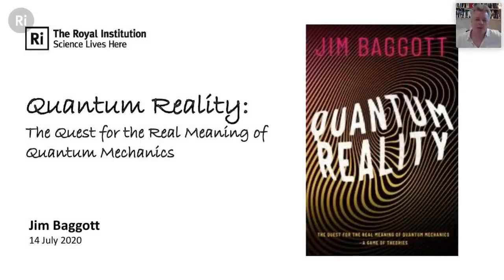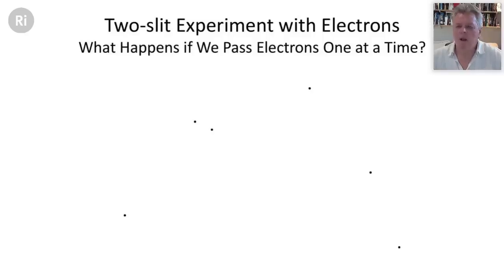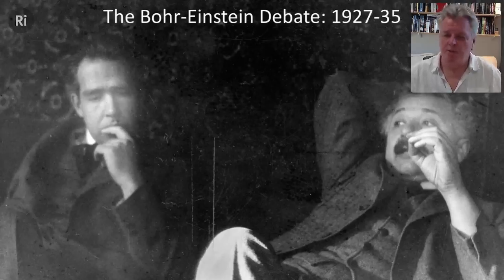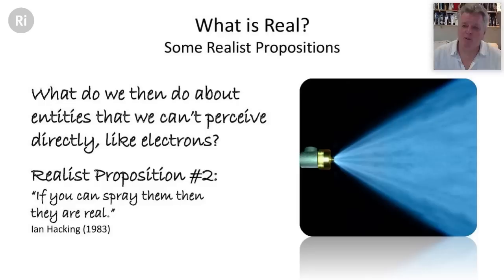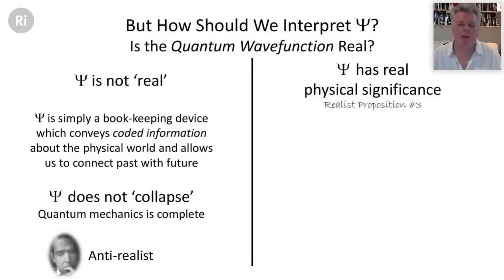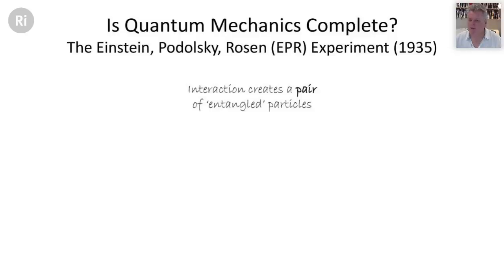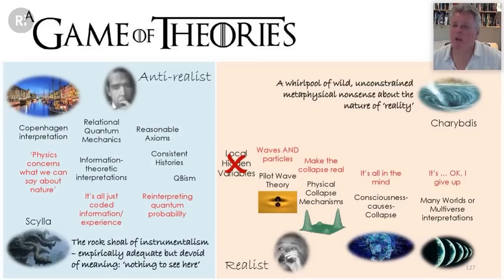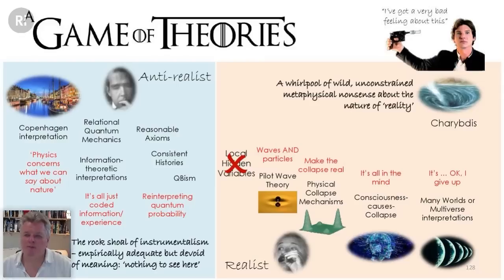What's the Real Meaning of Quantum Mechanics? - with Jim Baggott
Jim explores what are the most popular interpretations of quantum mechanics and how we might need to be a little more specific when we talk about ‘reality’.

Jim Baggott is an award-winning science writer. He trained as a scientist, completing a doctorate in chemical physics at the University of Oxford in the early 80s, before embarking on post-doctoral research studies at Oxford and at Stanford University in California.

He gave up a tenured lectureship at the University of Reading after five years in order to gain experience in the commercial world. He worked for Shell International Petroleum for 11 years before leaving to establish his own business consultancy and training practice. He won the Royal Society of Chemistry’s Marlow Medal for his contributions to scientific research in 1989.

This talk was streamed live by the  Ri on 14 July 2020.

Justin, Scott Edwardsen, Atin Kothari, Paul Philippov, Jeffrey Schweitzer, Gou Ranon, Christina Baum, Martin Steed, Frances Dunne, jonas.app, Tim Karr, Adam Leos, Andrew Weir, Jan Všetíček, Michelle J. Zamarron, Andrew Downing, Fairleigh McGill, Alan Latteri, David Crowner, Matt Townsend, Anonymous, Kellas Lowery, Andrew McGhee, Roger Shaw, Robert Reinecke, Paul Brown, Lasse T. Stendan, David Schick, Joe Godenzi, Dave Ostler, Osian Gwyn Williams, David Lindo, Roger Baker, Greg Nagel, and Rebecca Pan.